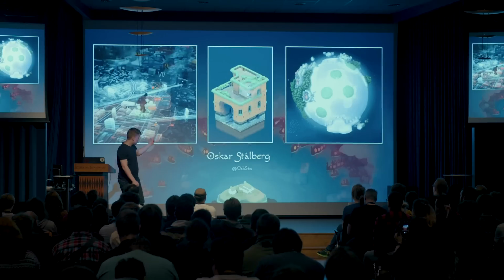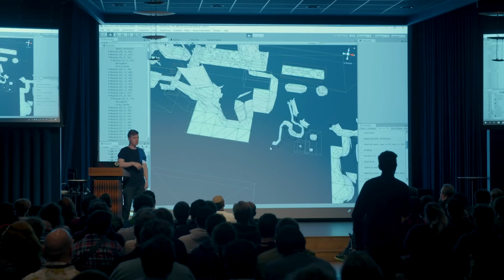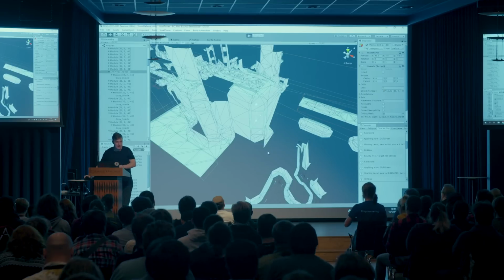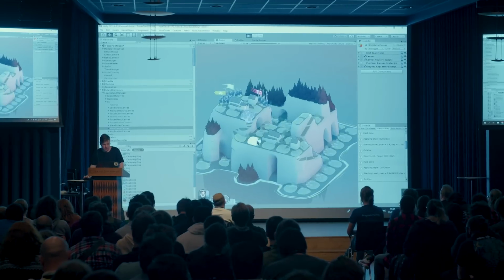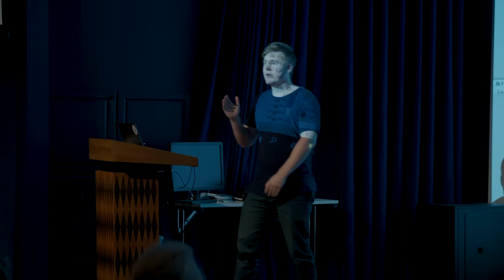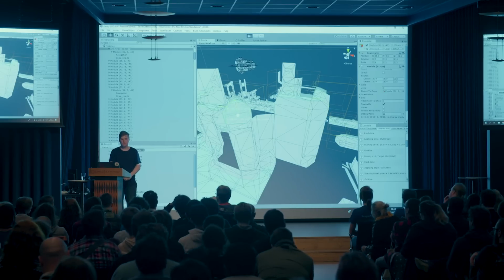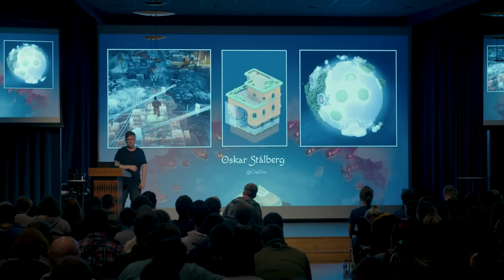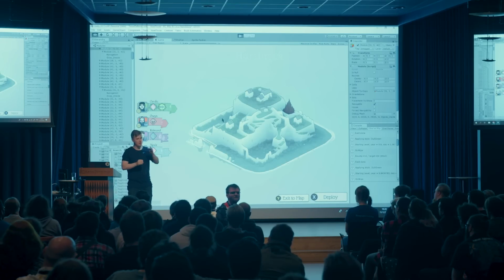Konsoll 2018: Oskar Stålberg - Developing The Bad North Look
In this talk Oskar will be discussing the procedural techniques, technical challenges and artistic reasoning behind the look of Bad North.